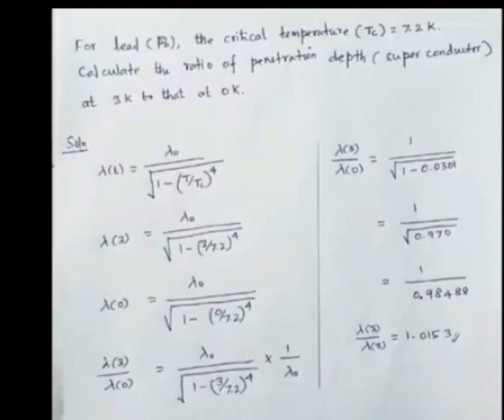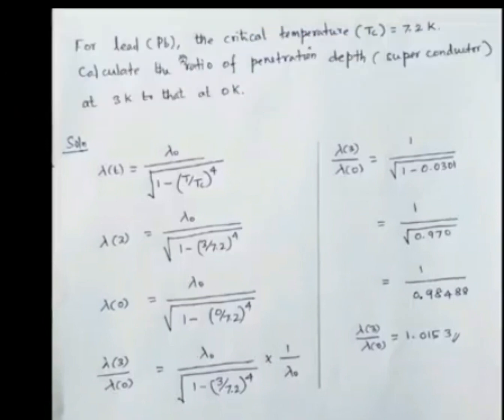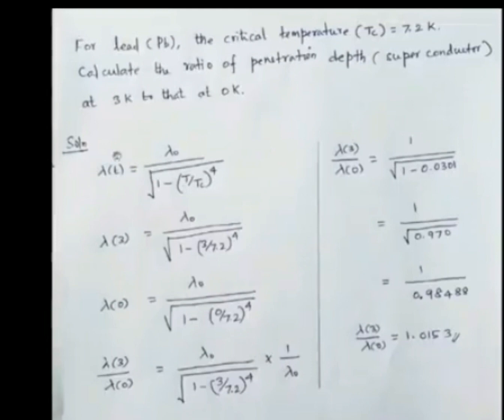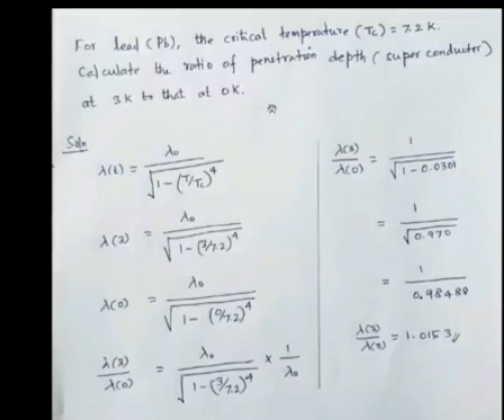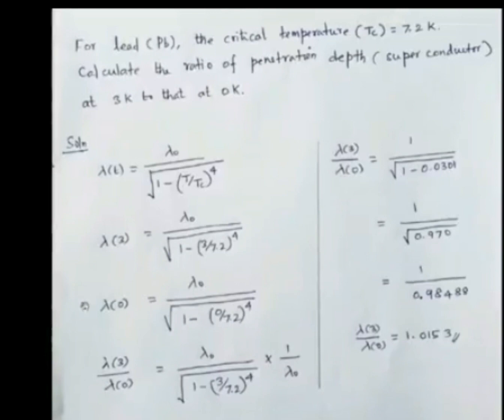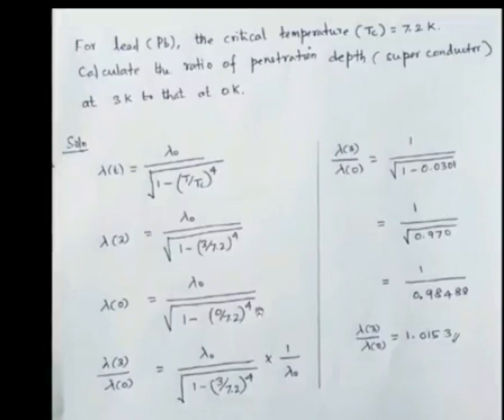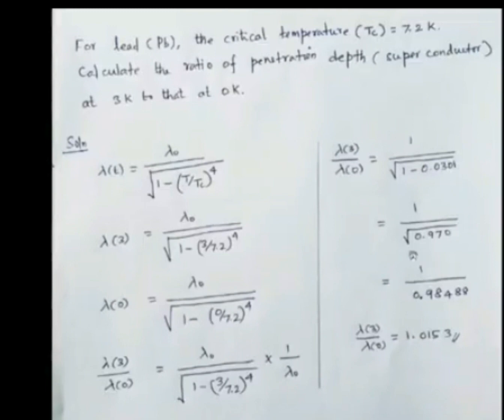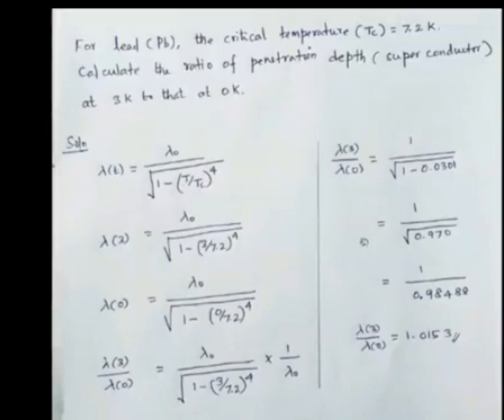super conductor/london penetration depth/solid state physics/gate/csir/net/slet